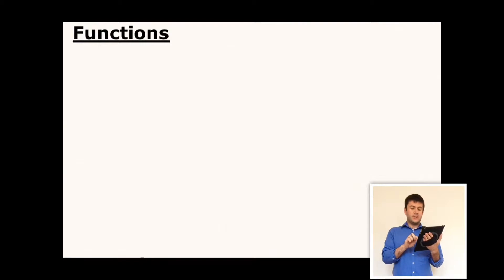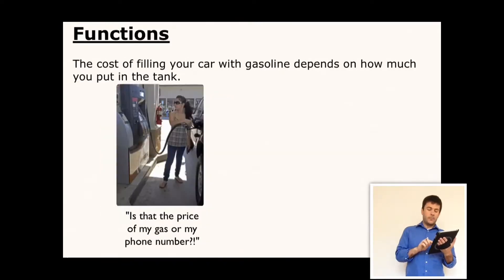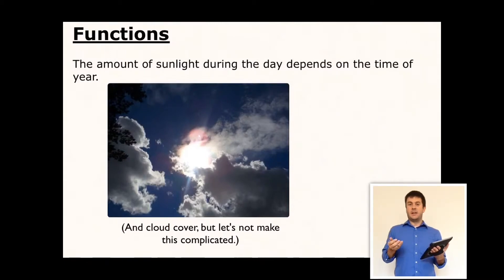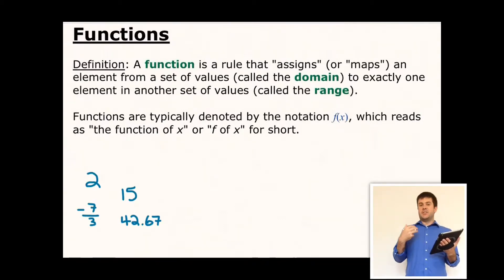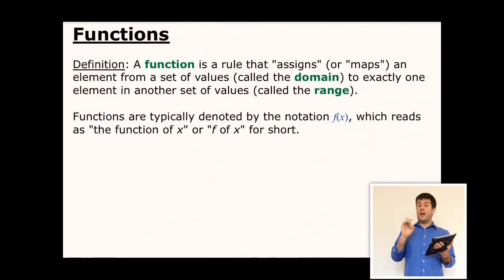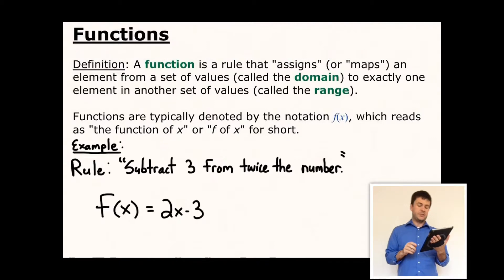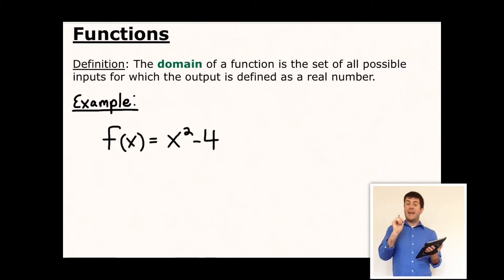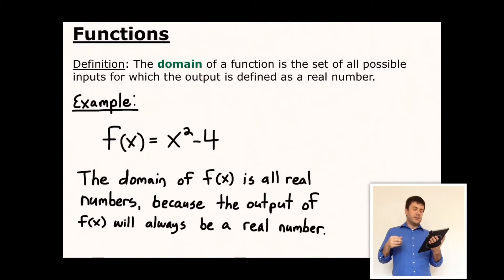Functions: Introduction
Video series on functions. Part 1: Introduction to functions.

This video covers what a function is, what independent and dependent variables are, how to use function notation, what the domain of a function is, and how to evaluate a function.

Follow MathOfficeOnline on Twitter!

Please comment and share if you find these videos helpful! Thanks, and happy math!